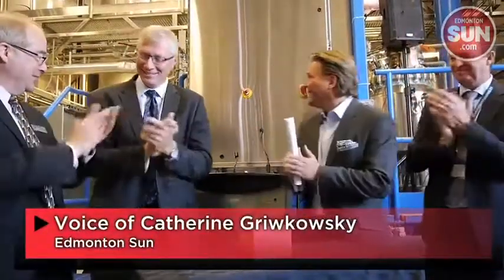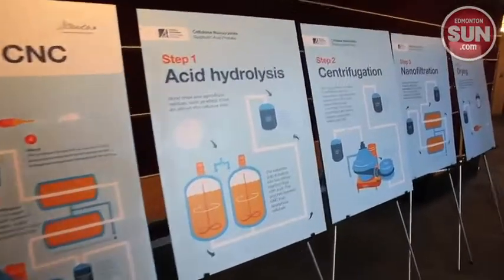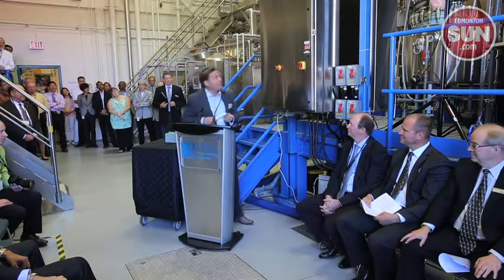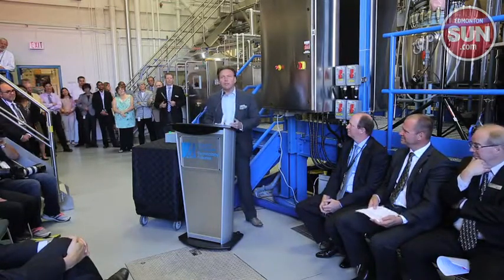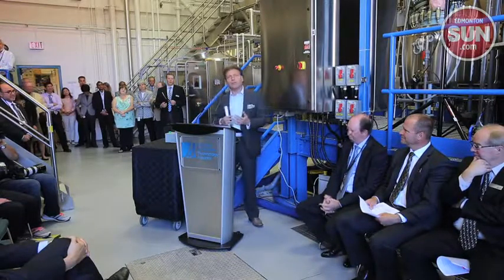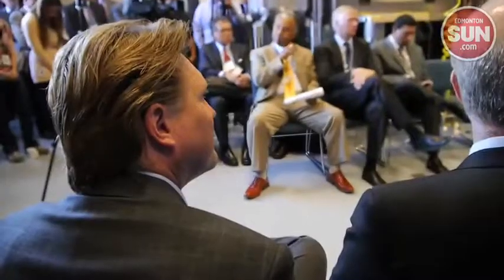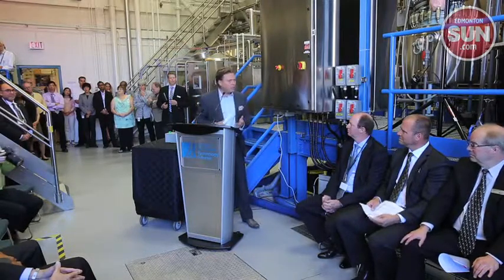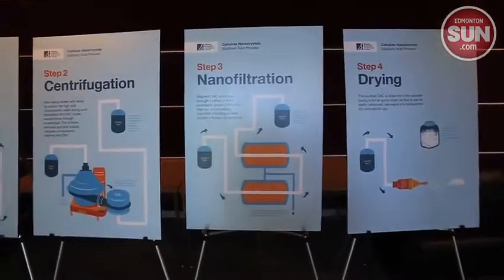New nanotechnology plant opens in Mill Woods